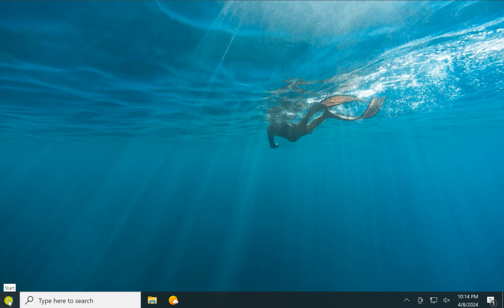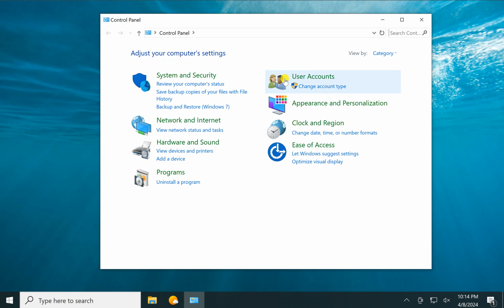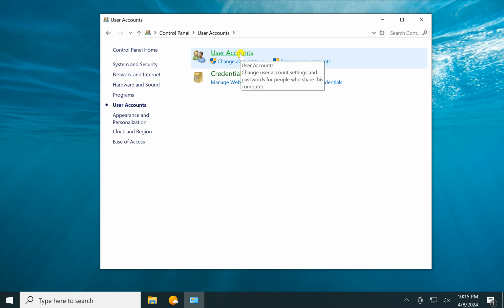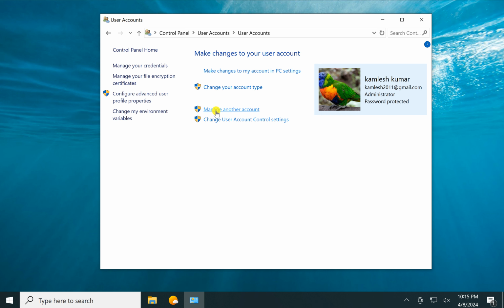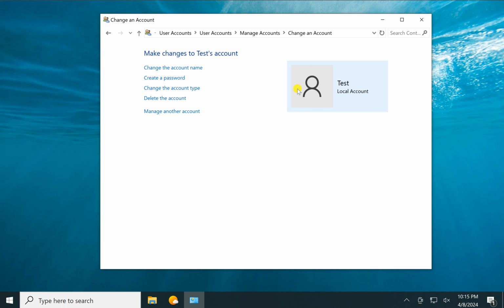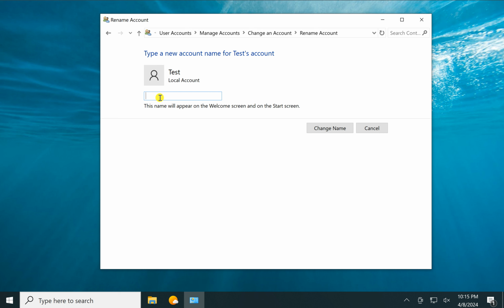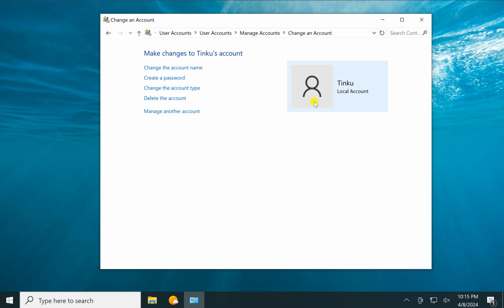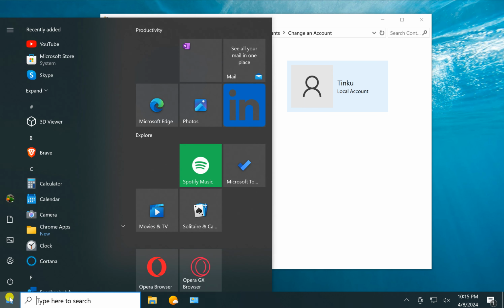How to Change User Name in Windows 10 | GearUpWindows Tutorial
Title: "Ultimate Guide: How to Change User Name in Windows 10 | GearUpWindows"

Description:
Welcome to GearUpWindows! In this comprehensive tutorial, we're diving into the essential steps to change your user name in Windows 10. Whether you're looking to personalize your account or need to update it for professional reasons, we've got you covered.

In this step-by-step guide, we'll walk you through the entire process, making it easy for beginners and seasoned users alike to follow along. From accessing your account settings to navigating through the Control Panel, we'll explore various methods to ensure you can change your user name hassle-free.

Our tutorial covers everything you need to know, including important considerations and potential pitfalls to avoid. Plus, we'll share expert tips to customize your user profile effectively while maintaining system integrity.

Don't let an outdated or generic user name hold you back—empower yourself with the knowledge to personalize your Windows 10 experience. Join us on GearUpWindows and unlock the full potential of your operating system today!

GearUpWindows—your go-to destination for mastering Windows functionality. Let's gear up and get started!